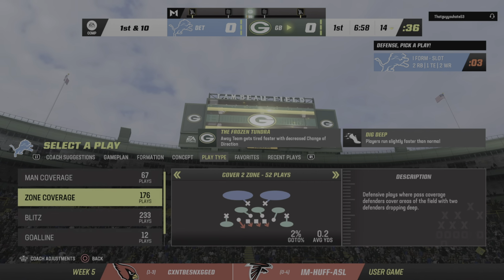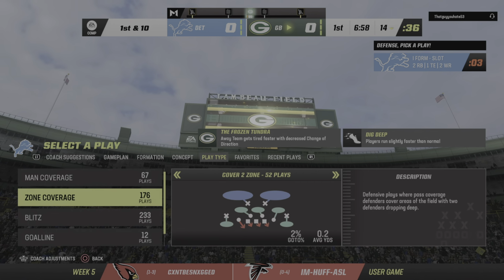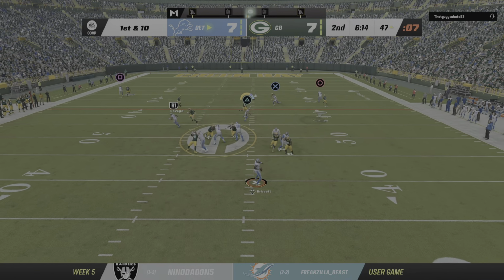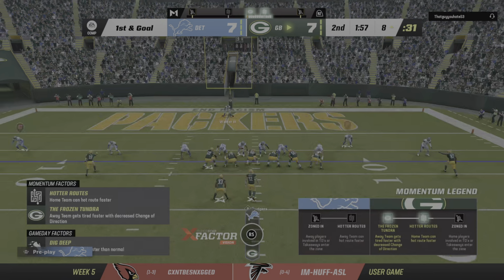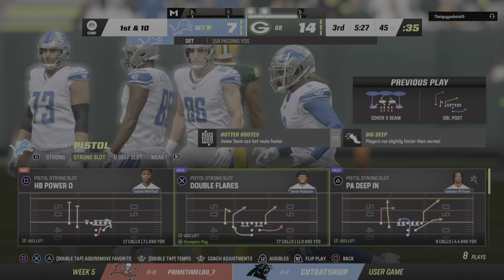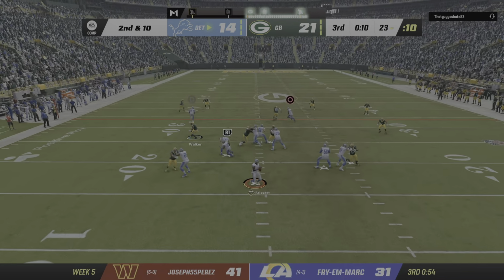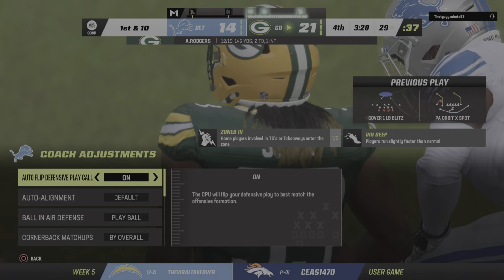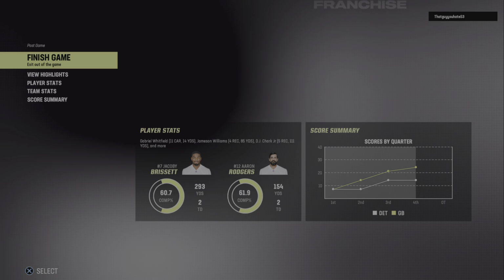Madden Legacy lg Season 2 - Lions vs Packers 2